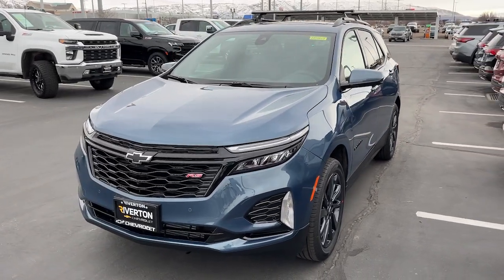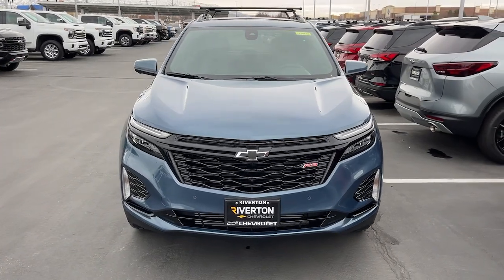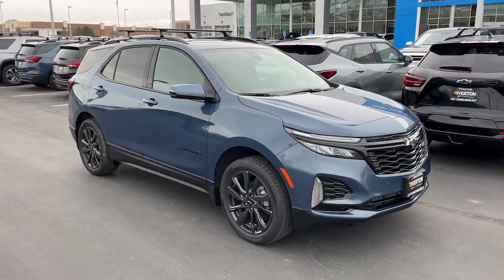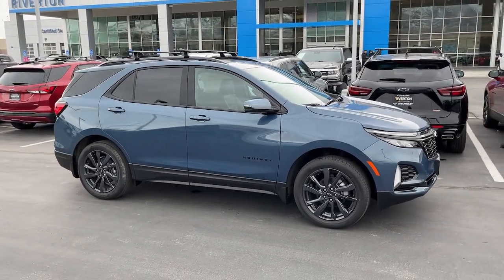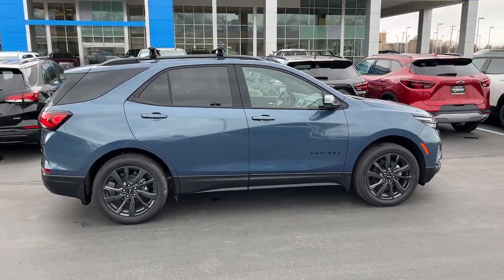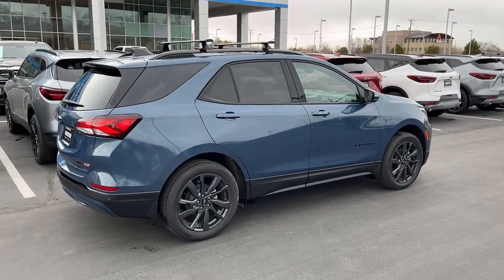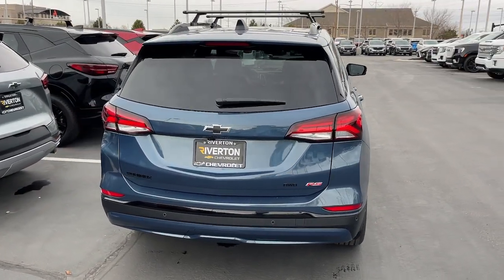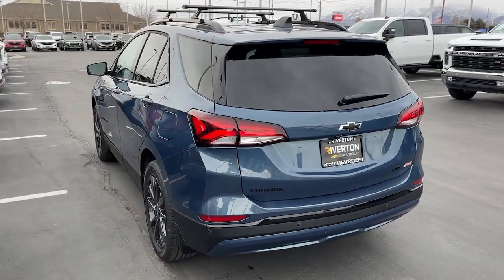2024 Chevrolet Equinox Riverton, Sandy, South Jordan, Draper, Salt Lake City 24T0613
Lakeshore Blue Metallic New 2024 Chevrolet Equinox RS available in 11100 S. Jordan Gateway, South Jordan, Utah at Riverton Chevrolet. Servicing the Riverton, Sandy, South Jordan, Draper, Salt Lake City, UT area.

Riverton Chevrolet
11100 S Jordan Gateway